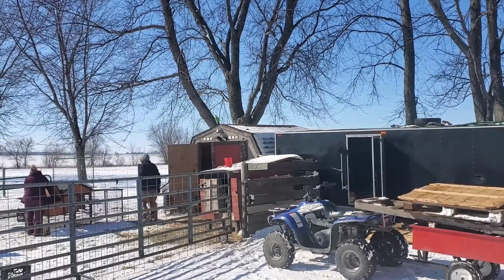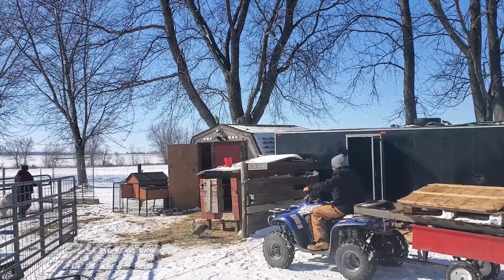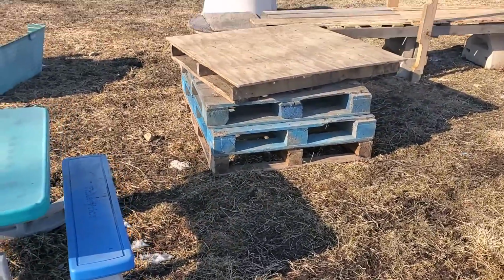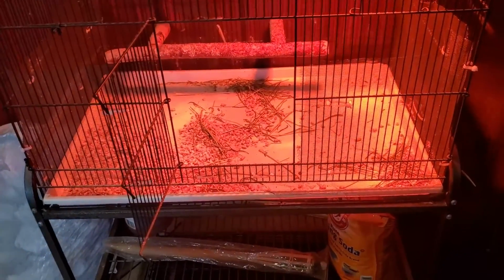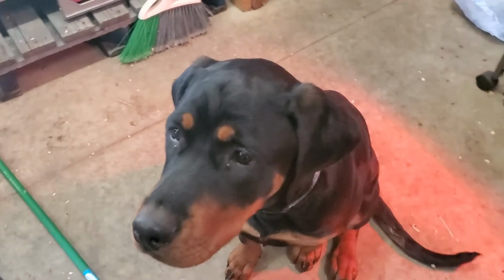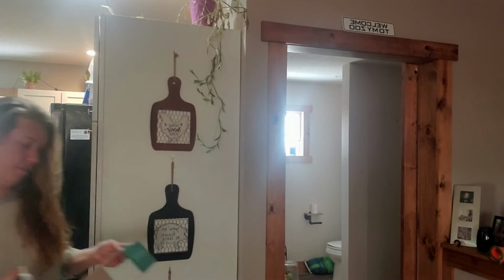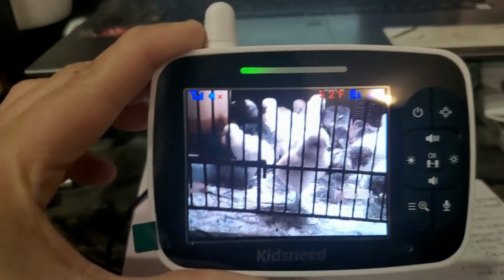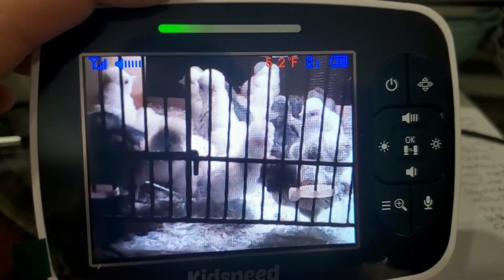What is she building now? 1st look at my baby chicks!!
We finally came up with a rough schematic of a goat playground in the pasture. These guys are bored and I need to re-focus their bathroom time away from the barnyard. I also get my shipment of 2-day old baby chicks!